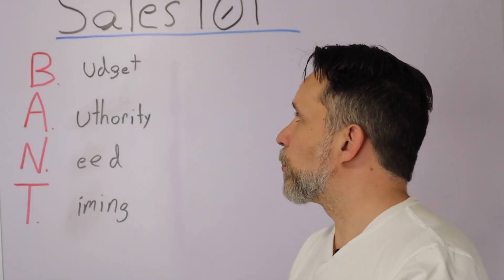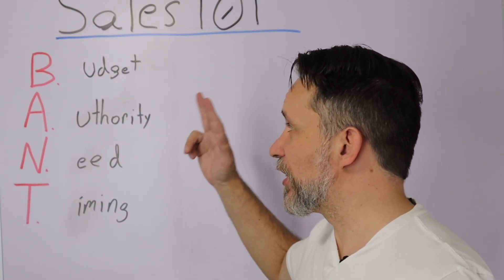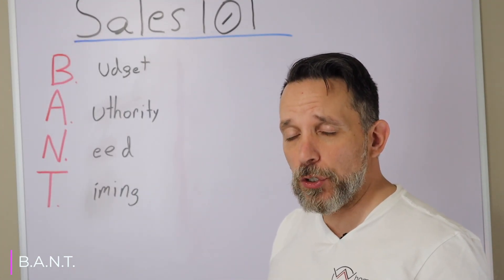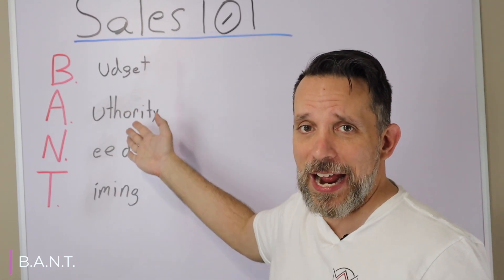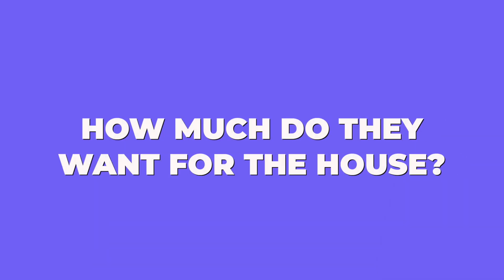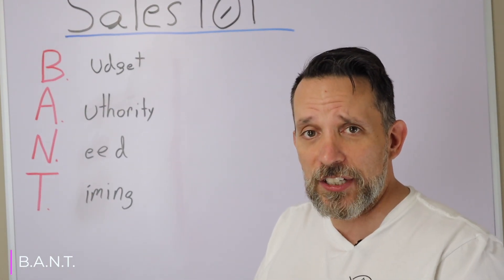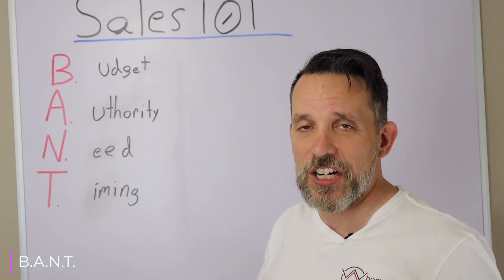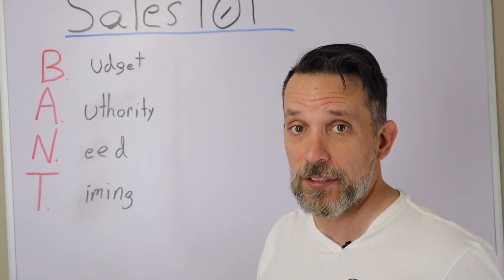How To Qualify Motivated Seller Leads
What is the best way to qualify motivated seller leads?  There are many companies selling secret questions, tactics, tricky closes, etc.  I use none of it.  In my sales process, I use the B.A.N.T. formula which stands for Budget, Authority, Need, and Timing.

Talking to motivated home sellers is like talking to any other human being.  Conversations don't follow a rigid logical structure.  The B.A.N.T framework allows real estate investors to be flexible and conversational when qualifying motivated sellers.

Watch this video to learn more on how I qualify motivated home sellers.